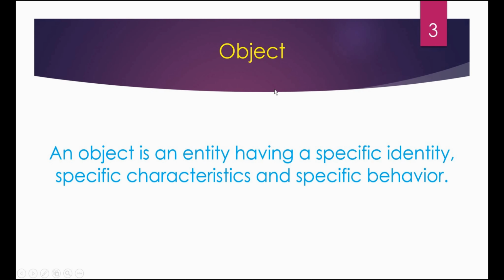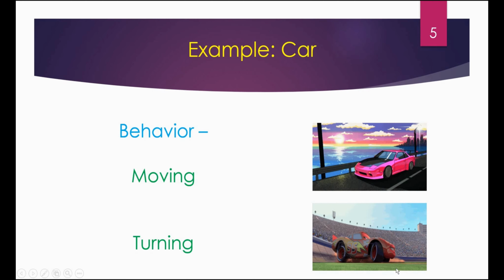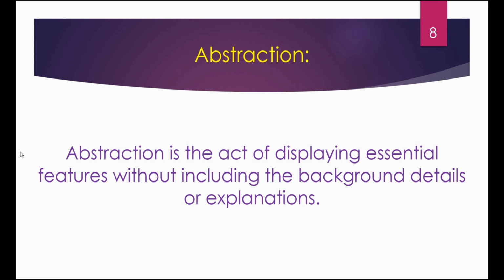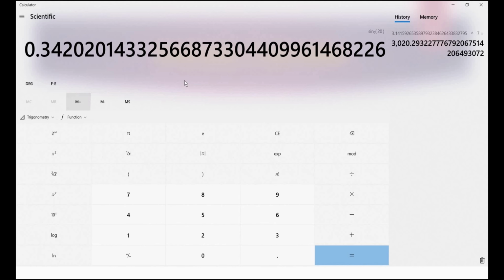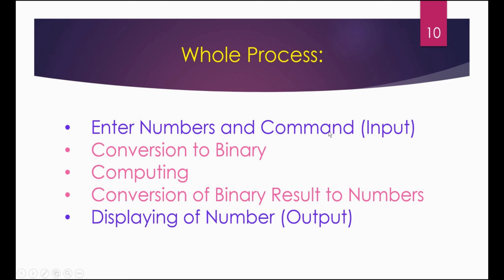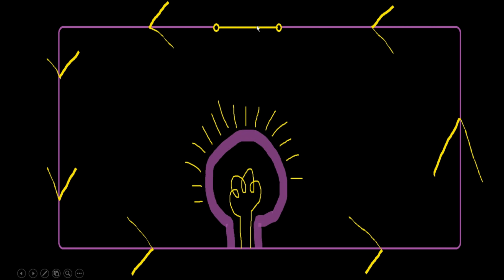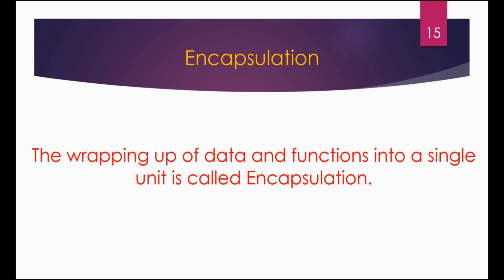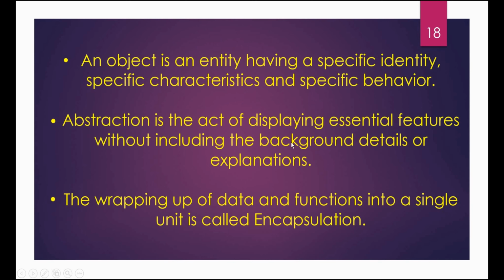Object, Abstraction, and Encapsulation - ICSE Computer Applications